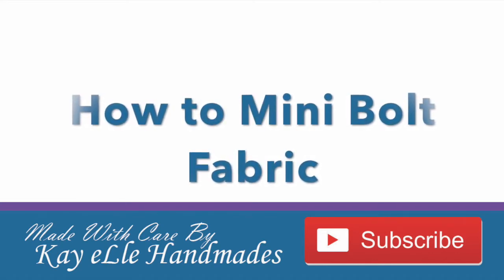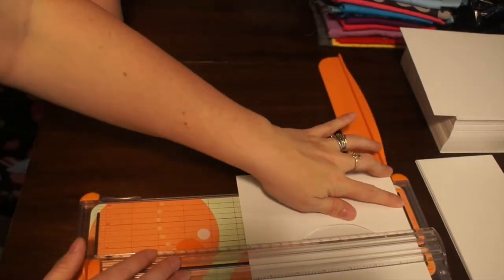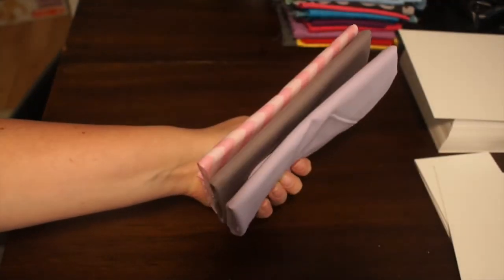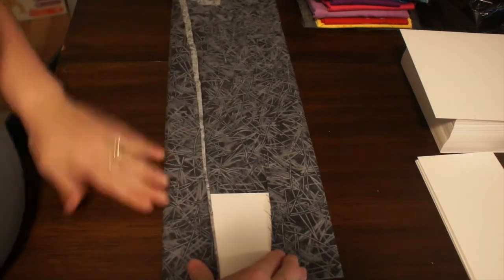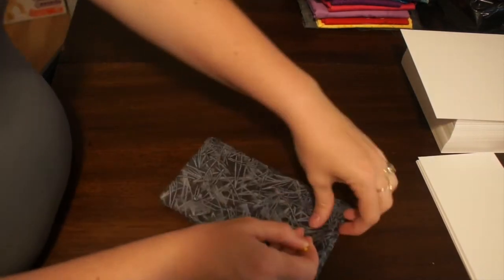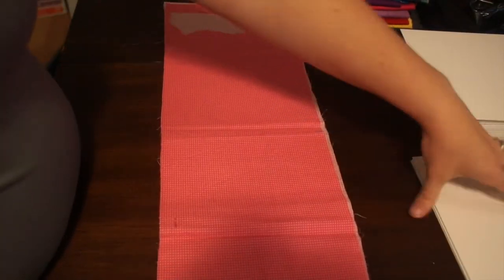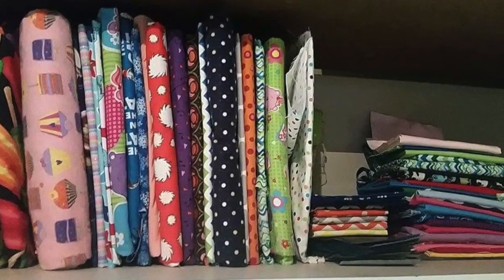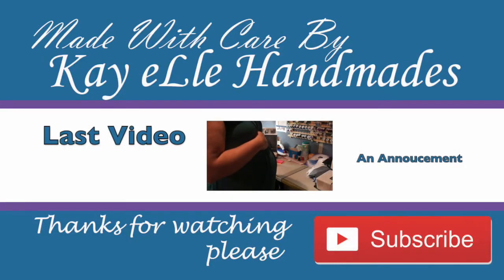How to Mini Bolt your Fabric to organize your space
I was trying to find a better way to organize all my small pieces of fabric I have as it just seemed like an endless going through piles while working on a applique project. So I came up with mini bolts.

Have a suggestion? Ask in the comments below.

This will be available soon